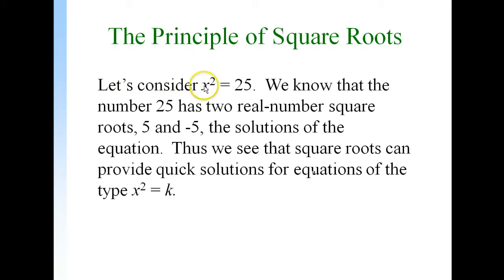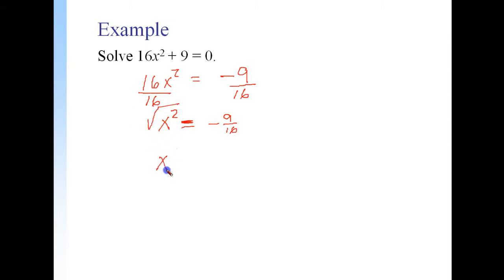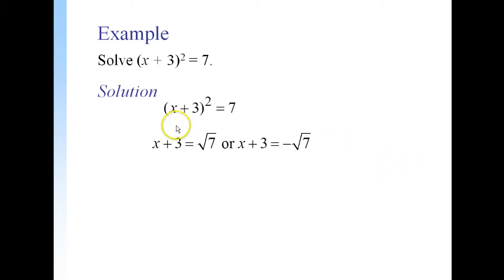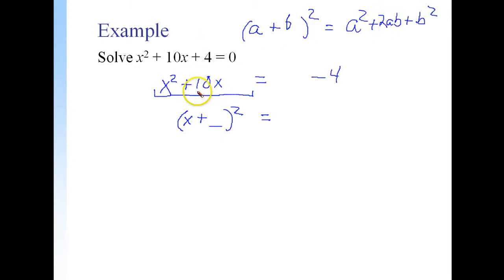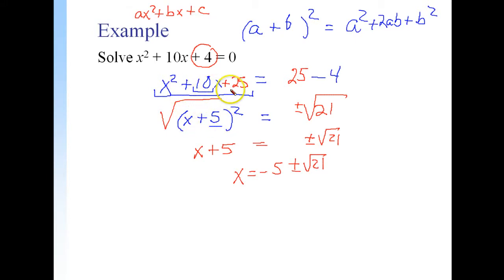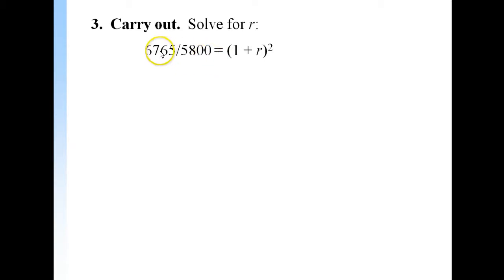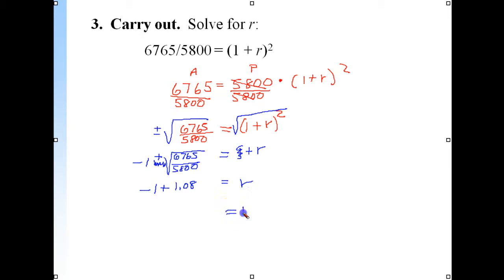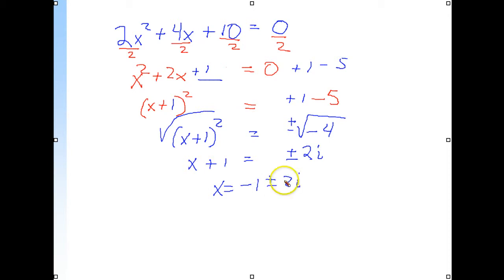PP M105 8.1 Quadratic Equations & Completing the Square